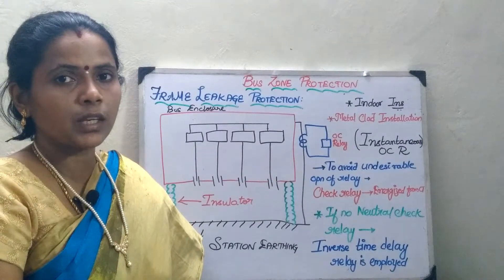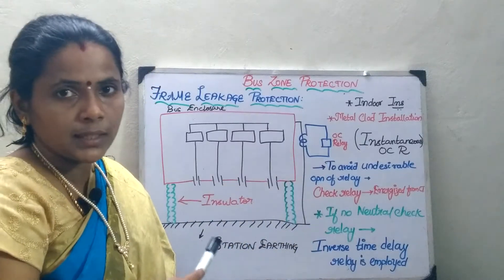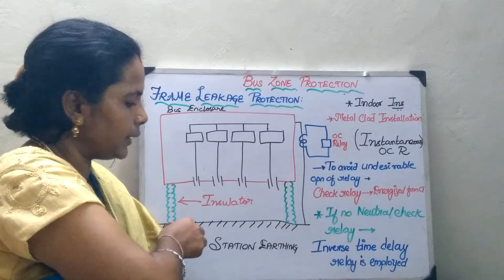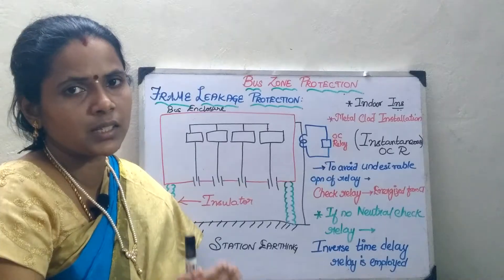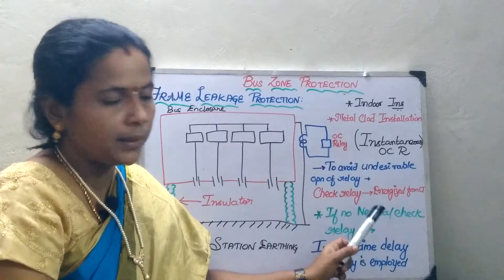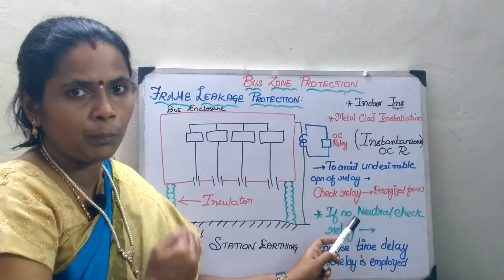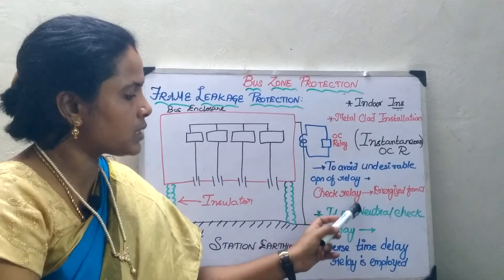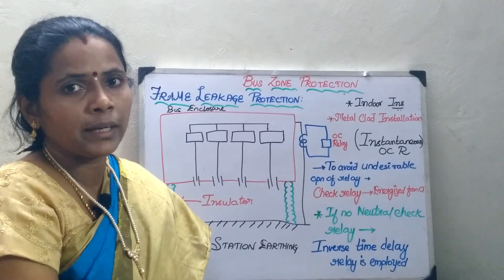15 Bus zone protection Frame leakage protection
Bus zone protection: Frame leakage protection,preferred,indoor installation,applicable,clad type switchgear,installation,insulation of 10 ohms ,applicable,effective,in isolated phase, construction type switchgear installation.check relay ,instantaneous overcurrent relay,no neutral check relay,inverse time delay relay